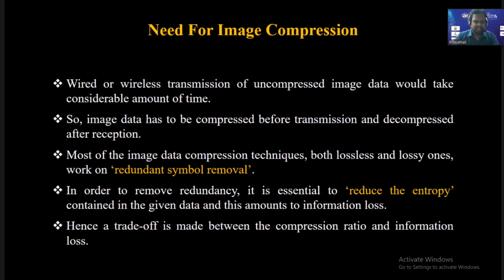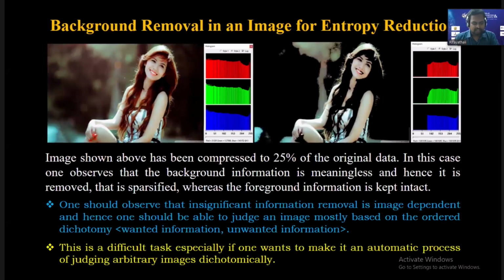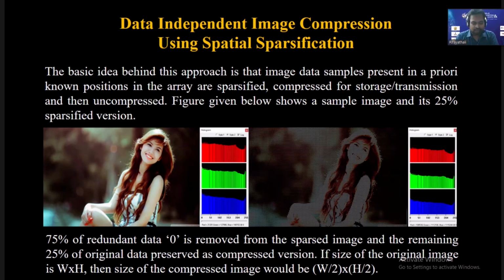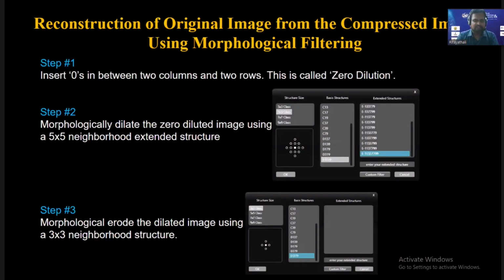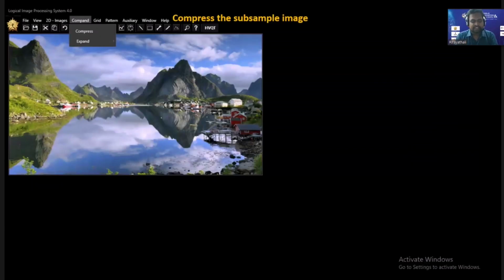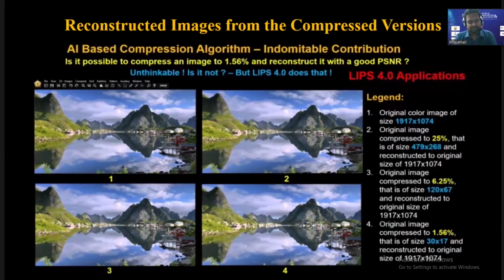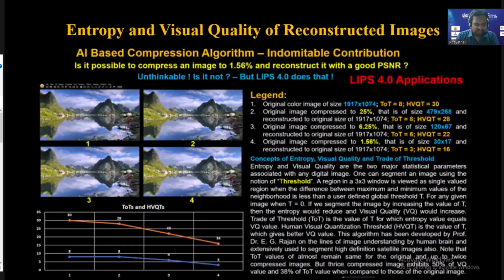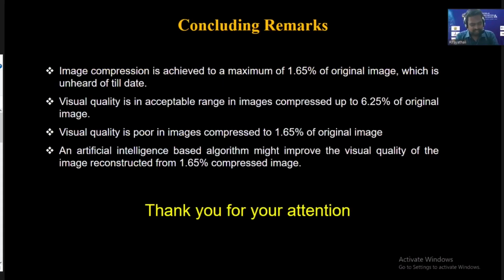Prof. Dr. M. A. Rifyathali PhD - Image Compression Using Sparsification Techniques